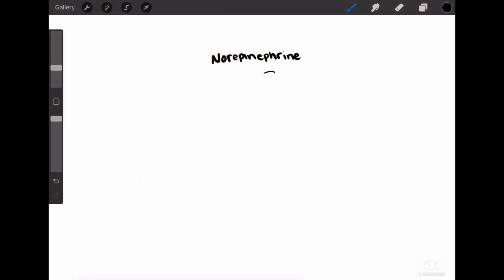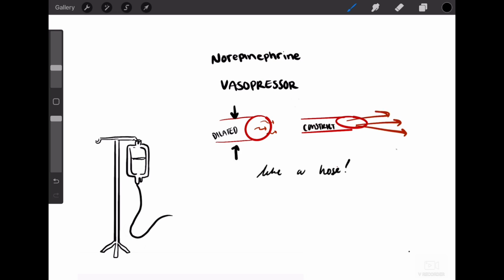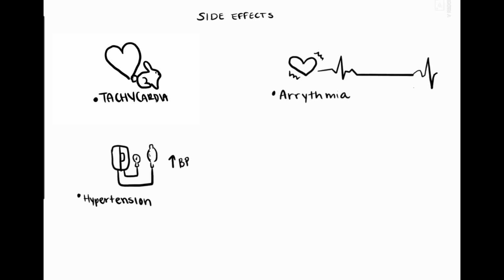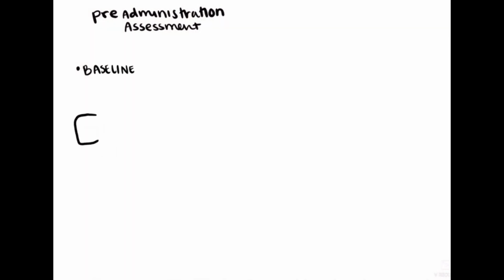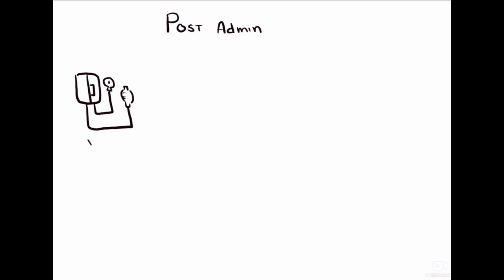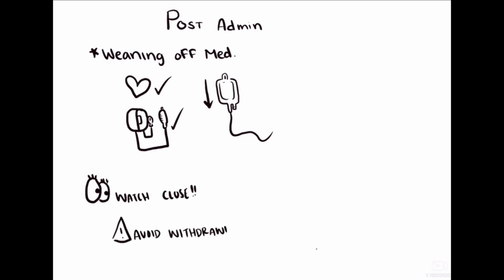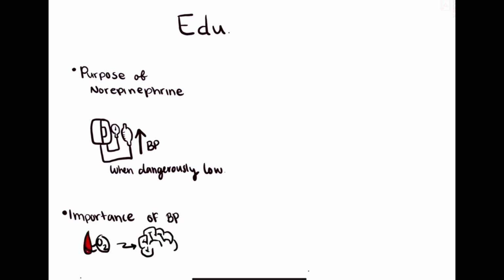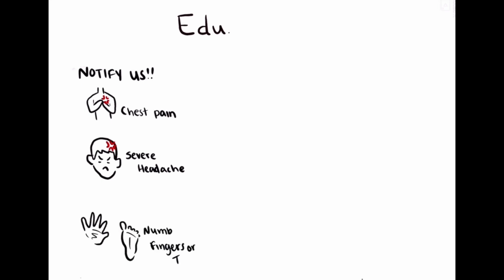Norepinephrine nursing 211￼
. This is for school